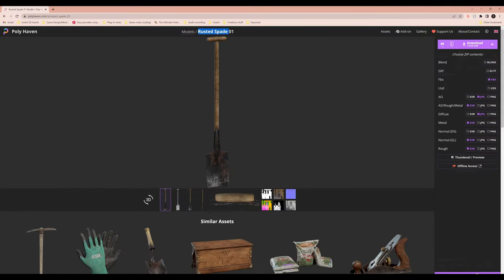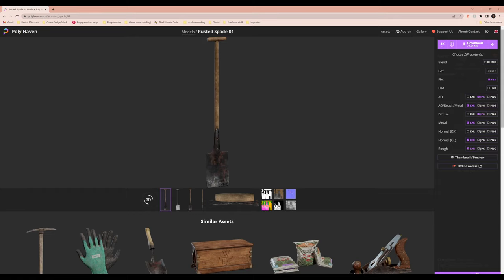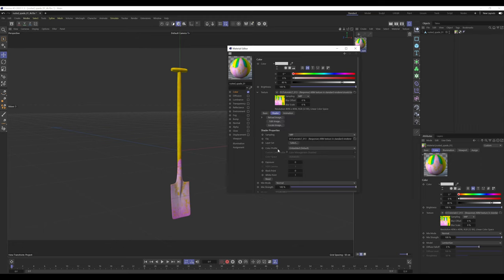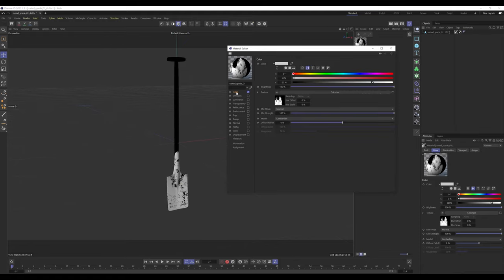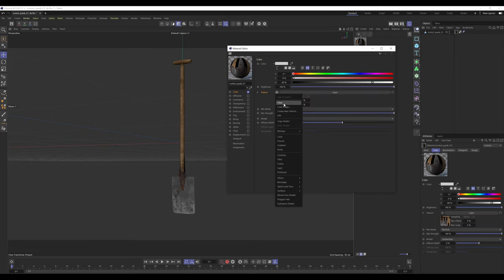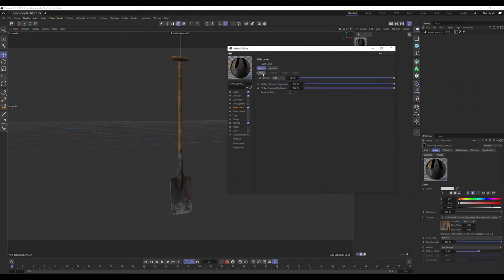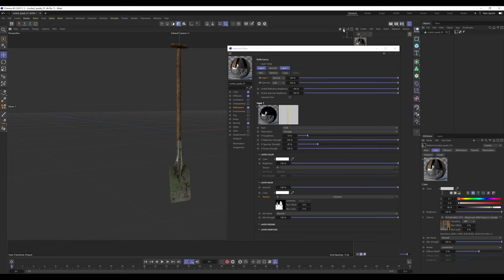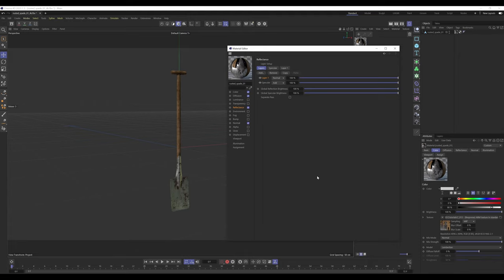Using an A.R.M (AO/Rough/Metal) texture in a C4D Standard Material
This video was made in response to a question asked in another video.

(I thought it'd be better for everyone if I did a screen recording, rather than try and cram a load of technical jargon into a chunky essay...)